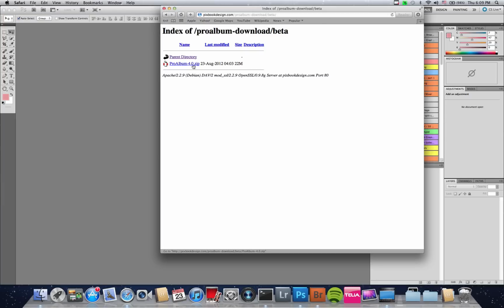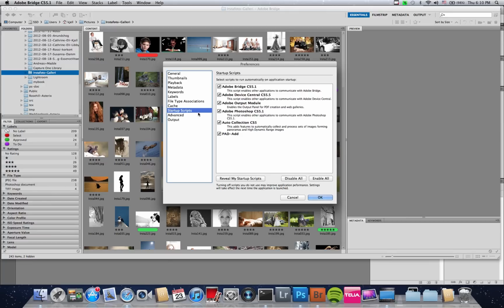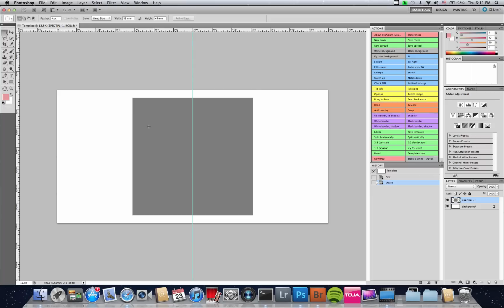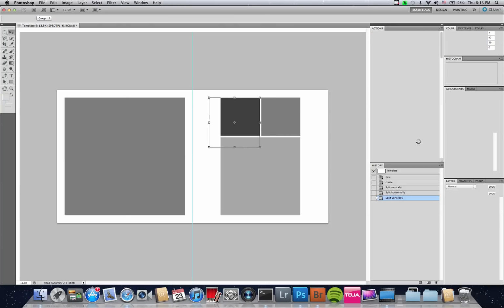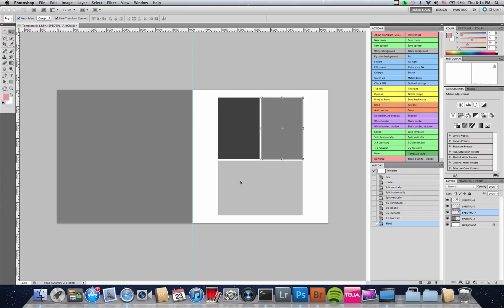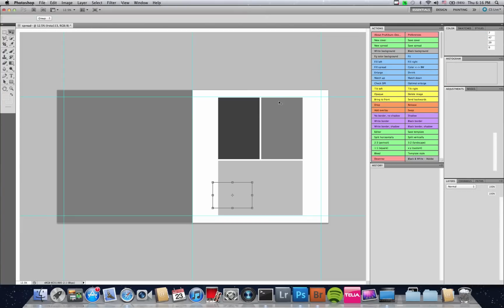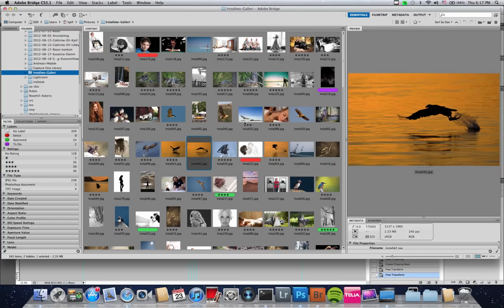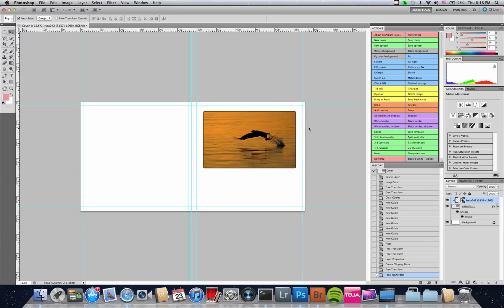New features in ProAlbum-Designer 4.0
This short video shows two of the new features in ProAlbum-Designer 4.0: the new visual template editor, and the cover templates.